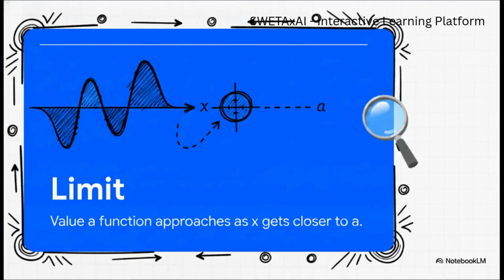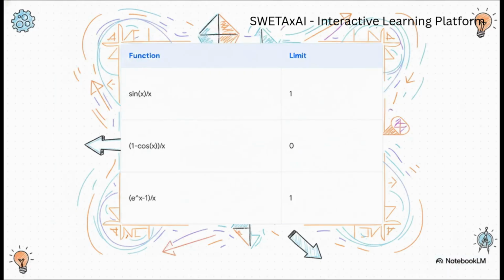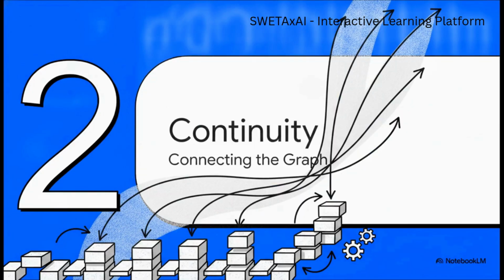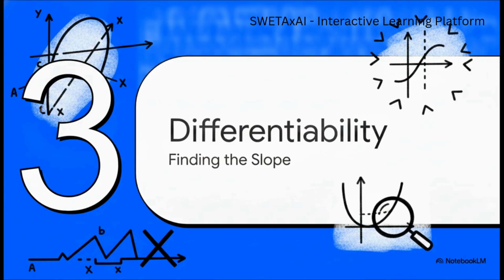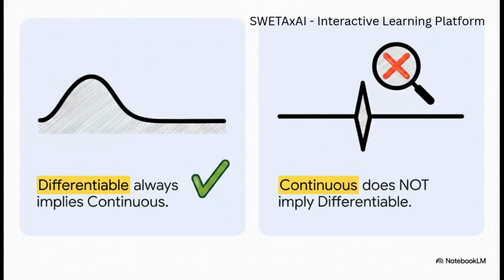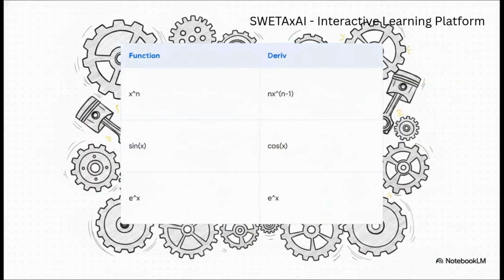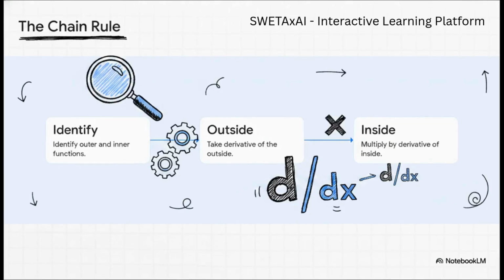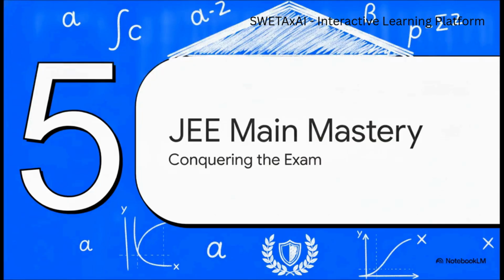Calculus Foundations 📈 | IIT JEE Mathematics | Limits, Continuity & Derivatives | SWETAxAI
Build a strong foundation in **Calculus** with this IIT JEE Mathematics lesson designed for JEE Main and JEE Advanced aspirants.

In this video, you'll learn:
✔ Understanding Limits
✔ Continuity of Functions
✔ Concept of Derivatives
✔ Real-world applications of Calculus
✔ JEE-oriented problem-solving strategies

Whether you're beginning your JEE preparation or revising core concepts, this lesson provides the mathematical foundation needed for advanced calculus topics.